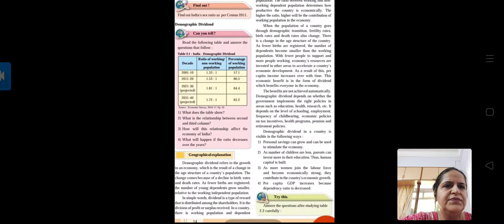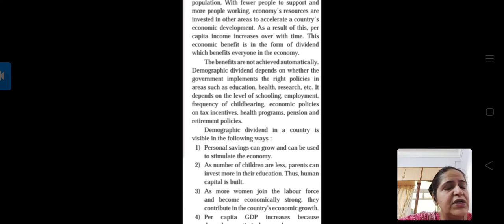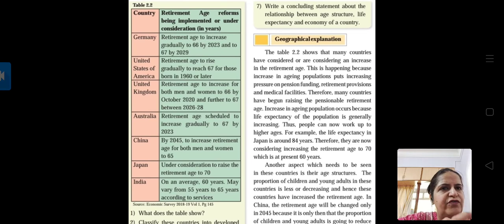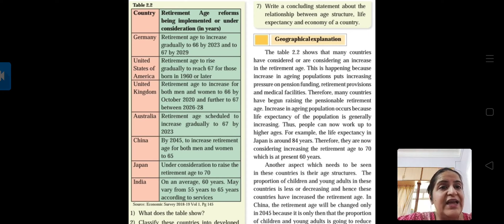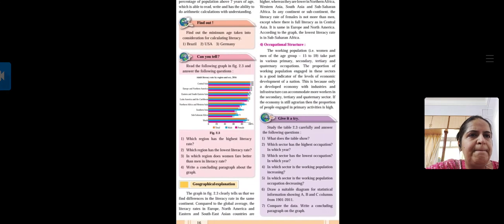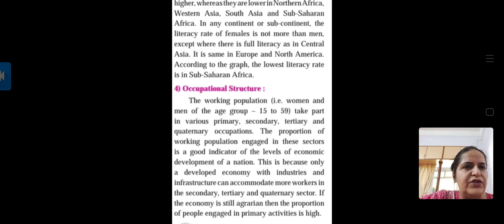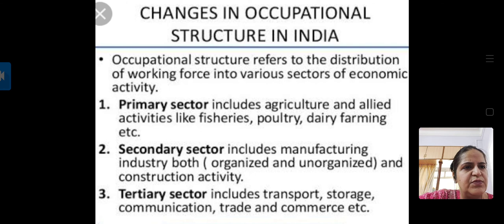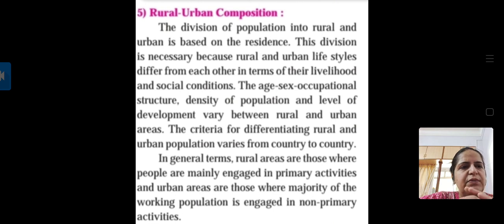GEOGRAPHY LECTURE 12